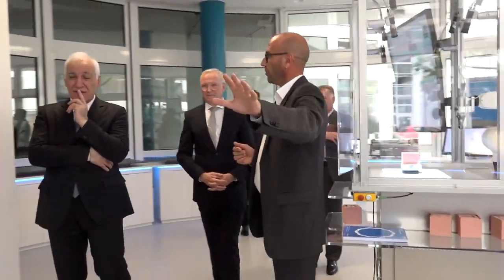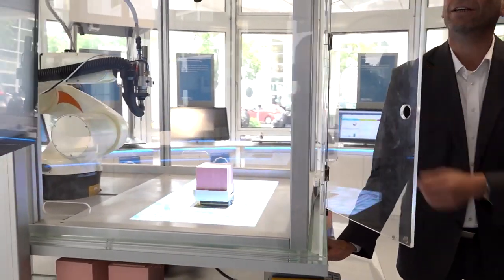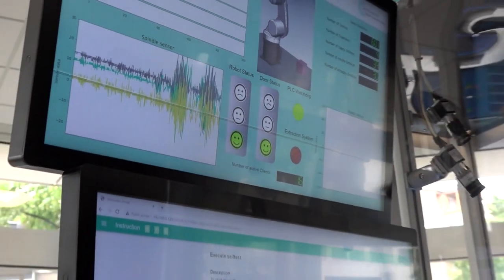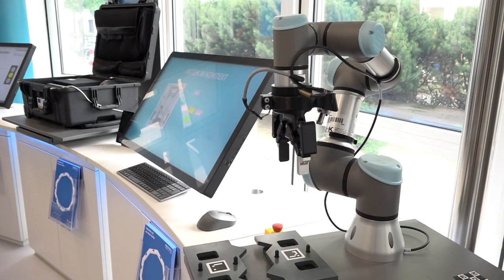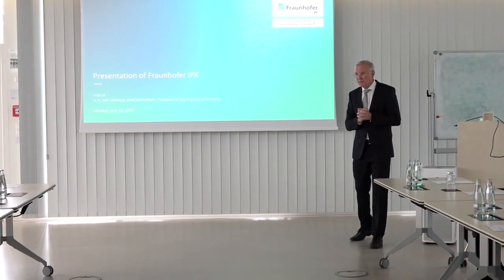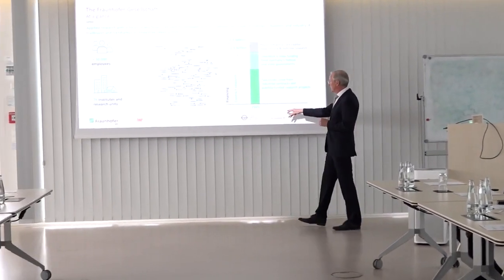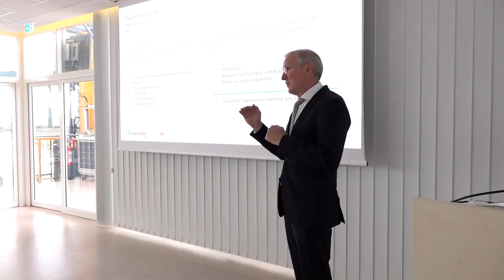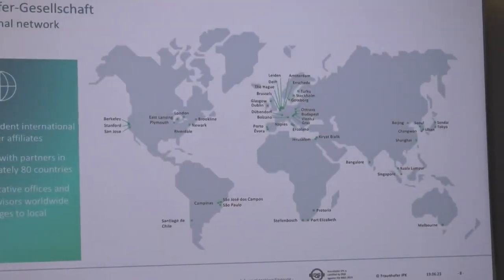Նախագահն այցելել է Ֆրաունհոֆերի արտադրական համակարգերի և կոնստրուկցիոն տեխնոլոգիայի ինստիտուտ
Գերմանիայի Դաշնություն աշխատանքային այցի շրջանակներում նախագահ Վահագն Խաչատուրյանն այցելել է Ֆրաունհոֆերի արտադրական համակարգերի և կոնստրուկցիոն տեխնոլոգիայի ինստիտուտ:

Նախագահն ինստիտուտի տնօրեն, պրոֆեսոր Էքարտ Ուլմանի ուղեկցությամբ շրջել է ինստիտուտում և ծանոթացել վերջինիս գործունեության հիմնական ոլորտներին:

Պրոֆեսոր Ուլմանը նշել է, որ ինստիտուտն ունի 76 մասնաճյուղ և սերտորեն համագործակցում է գիտական կենտրոնների հետ հենվելով գիտական արդյունաբերության զարգացման սկզբունքների վրա:

Հանդիպման ընթացքում ինստիտուտի տնօրենը նշեց նաև, որ հաջողությամբ համագործակցում են նաև Մատենադարանի, Հայաստանի Ամերիկյան Համալսարանի և Ինժեներական քաղաքի հետ, ինչպես նաև ցանկություն հայտնեց փոխգործակցային կապեր հաստատել Թումո կենտրոնի հետ:

Նախագահ Վահագն Խաչատուրյանն իր խոսքում ընդգծեց, որ իր հնարավորությունների սահմաններում լիովին պատրաստ է աջակցել հայ և գերմանացի մասնագետների համատեղ նախաձեռնությունների իրականություն դառնալուն և Հայաստանում գիտական արդյունաբերության ոլորտում գերմանական լավագույն փորձի ներդրմանը:

Հանդիպման ավարտին պայմանավորվածություն ձեռք բերվեց շարունակել հետագա աշխատանքային քննարկումները: